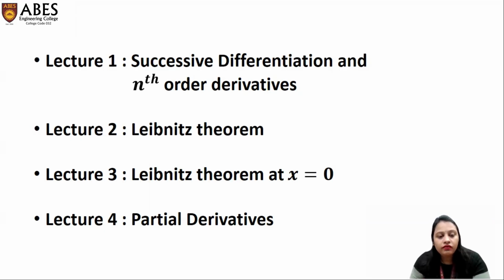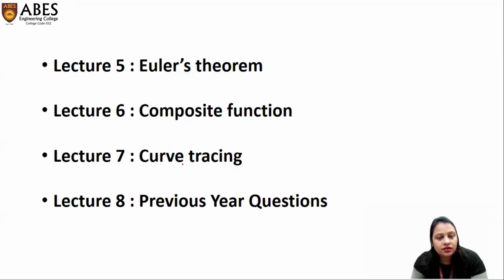Lecture 0 - Unit 2 || Differential Calculus | Engineering Mathematics - I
Welcome to our Engineering Mathematics – Differential Calculus lecture series specially designed for B.Tech, BCA, Diploma, and competitive exam students.
In this series, complex calculus concepts are explained in a simple and exam-oriented manner with step-by-step problem solving, shortcuts, formulas, and university-level questions.
Topics covered in this Differential Calculus playlist include:

Differentiation Rules and Techniques
Chain Rule and Implicit Differentiation
Partial Derivatives
Total Derivatives
Jacobians
Euler’s Theorem for Homogeneous Functions
Mean Value Theorems
Rolle’s Theorem
Curvature and Radius of Curvature
Applications of Differential Calculus
Important Numericals and Previous Year Questions

These lectures are helpful for:
B.Tech 1st Year Students
AKTU Engineering Mathematics
GATE Preparation
Semester Exam Preparation
Interview & Competitive Exams

Each lecture includes:
✔️ Concept Explanation
✔️ Formula Discussion
✔️ Numerical Problems
✔️ University Important Questions